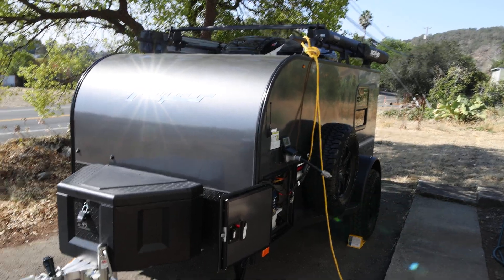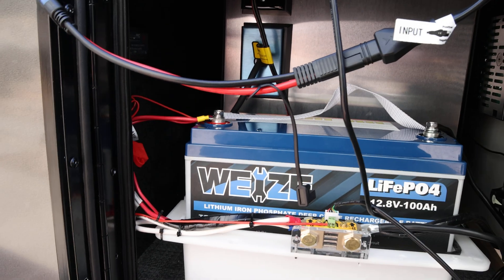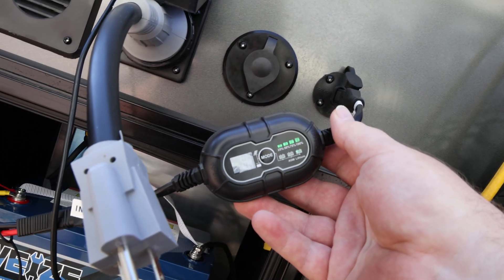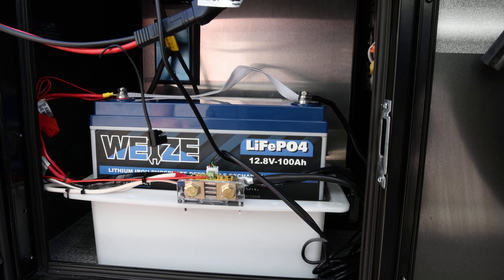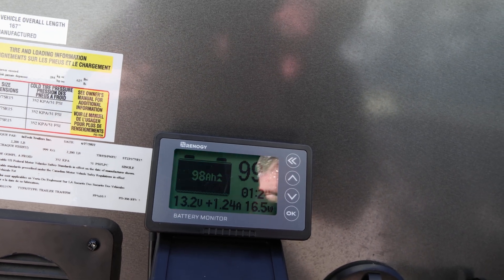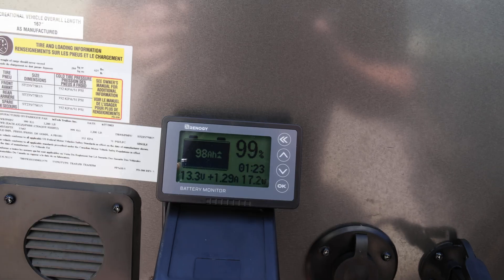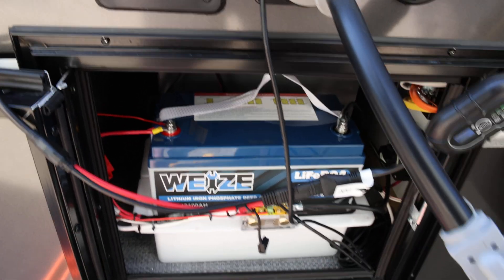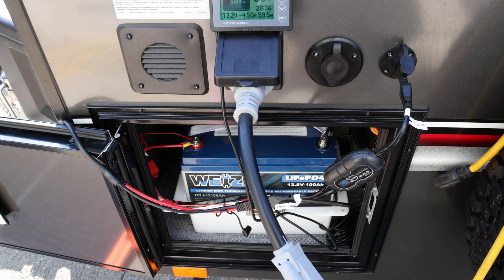Intech Flyer Pursue Weize 100AH Lithium battery/Jackery Solar panel test.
A quick video about how I solar charge my RV. In this video I will demonstrate the capability of the Weize 12v100ah Lithium battery and Allto solar charging system using the data shown on the Renogy 500A battery monitor. Please see my first Intech solar charging video for a further explanation of the panel wiring and Allto Charge controller. Everything used in this easy and cost effective solar charging solution is linked below!

Jackery SolarSaga 100X Portable Solar Panel

Allto Solar Intelligent 10A MPPT Solar Charge Controller

SolarEnz DC8mm Female to SAE Connector/adapter

Weize 12V 100Ah LiFePO4 Lithium Battery

Renogy 500A Battery Monitor with Shunt

House Tuning Tube Clamps 4pcs 1.5 inch Mounting Bracket Kit

Yakima RoadShower 4G

Jackery Portable Power Station Explorer 300